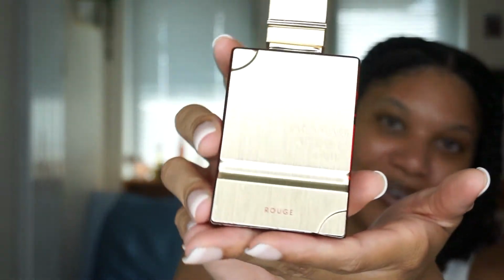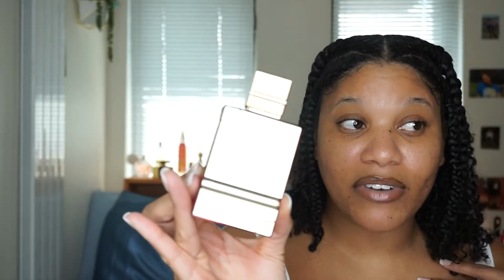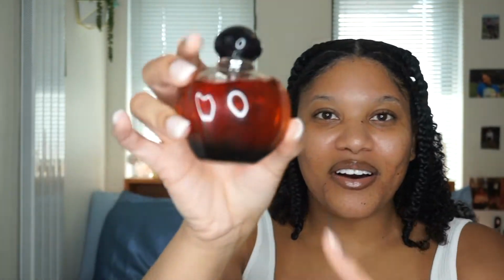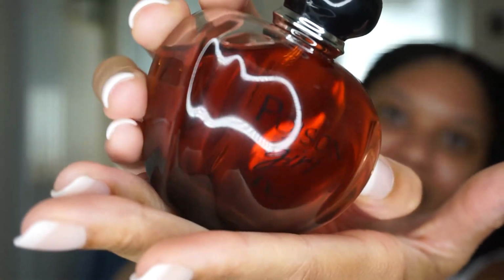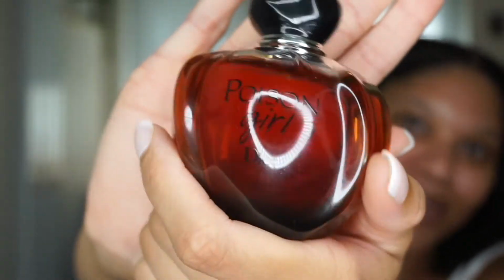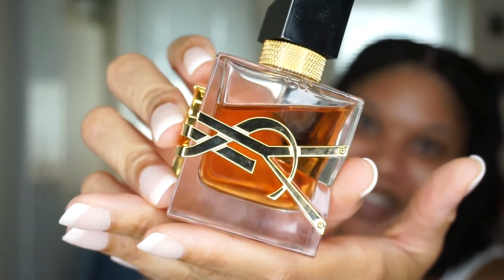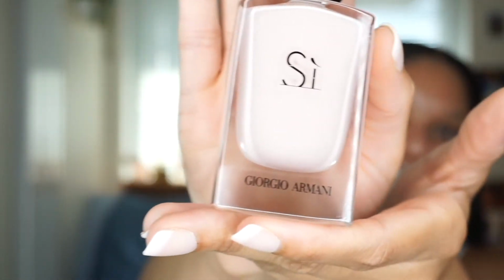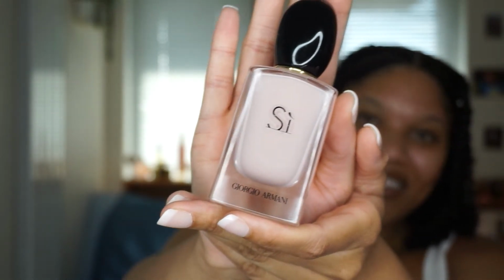RENAISSANCE Inspired Fragrances PT. 1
I felt inspired so I made a video. Beyoncé just has that effect. I hope you enjoy these fragrance picks inspired by the masterpiece that us RENAISSANCE.